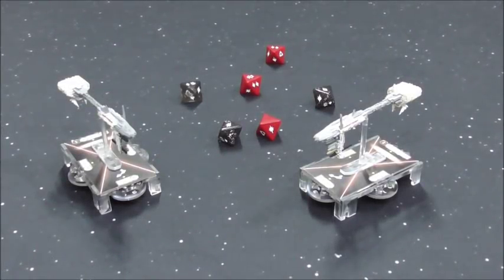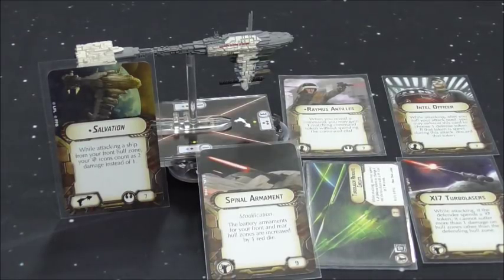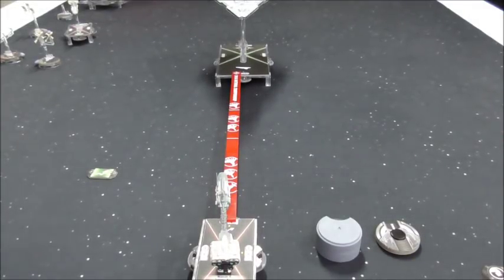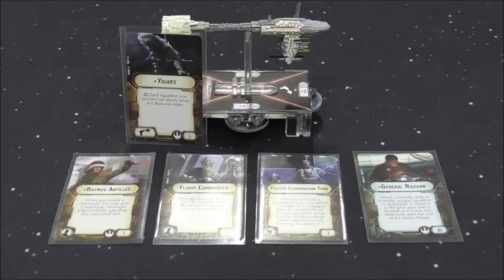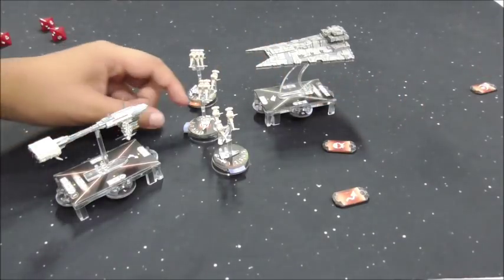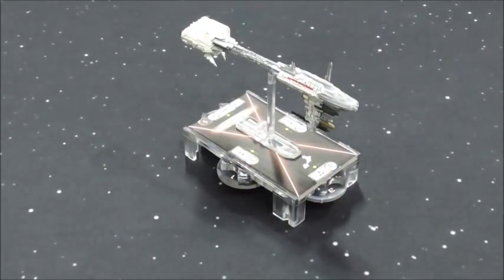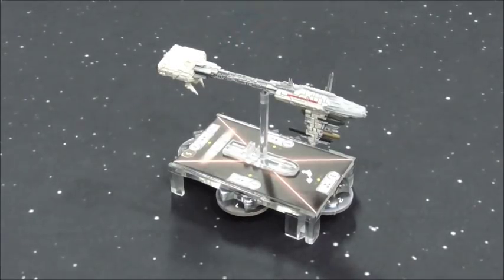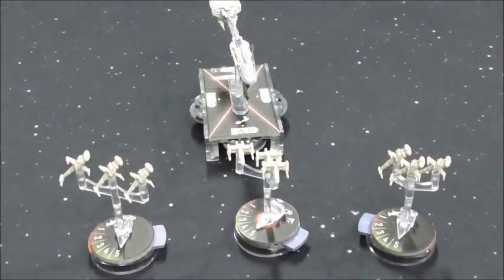Captain's Clinic - How to fly Nebulon-B Frigates | Star Wars Armada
Veteran Captain Ken is running another Captains Clinic to get you ready for your Regionals Event, this time on how to fly Nebulon B Frigates.

Please support us and help us get a Scarif Shield Gate for our Nerf Herding series!